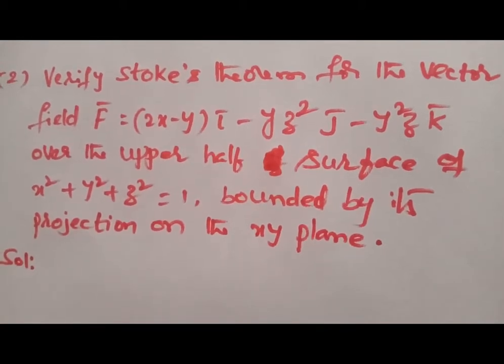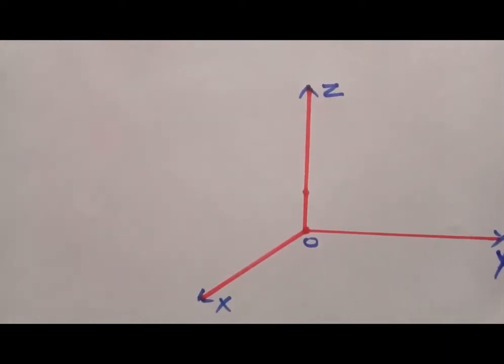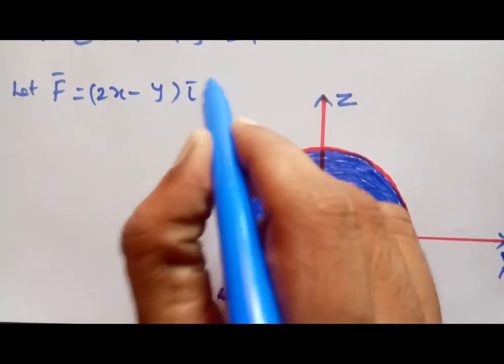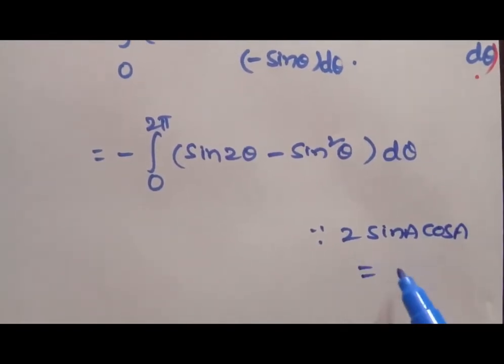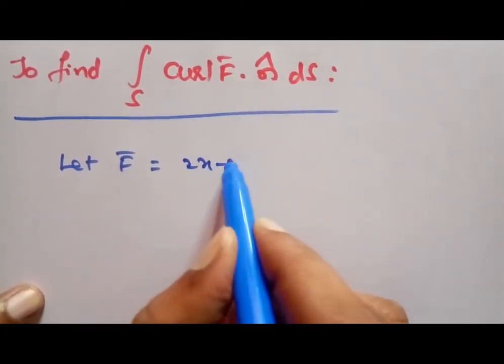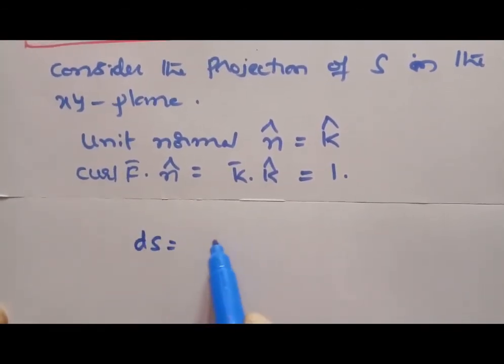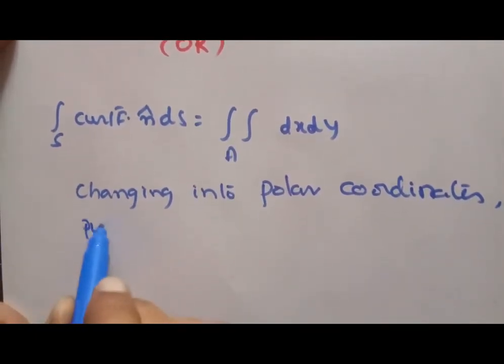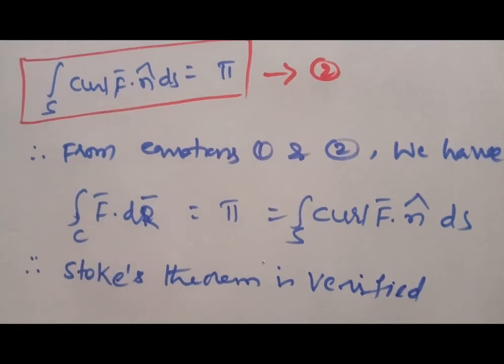VECTOR INTEGRATION LECTURE 15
After the completion of this video student can be able to verify the Stoke's theorem for various continuous and differentiable vector point functions.